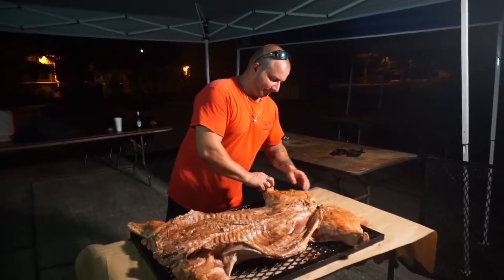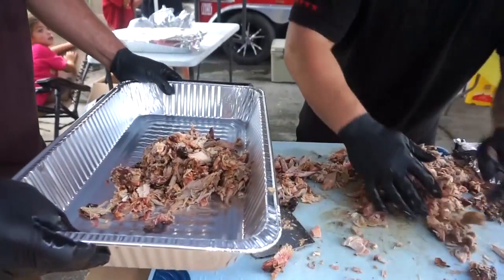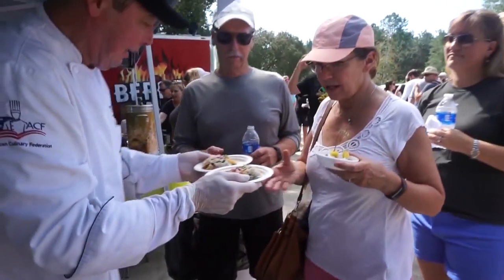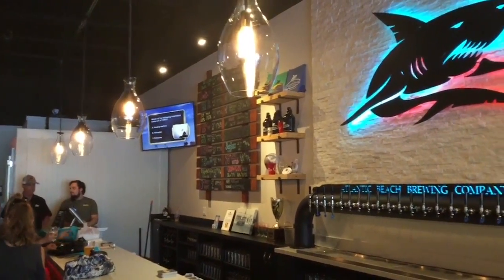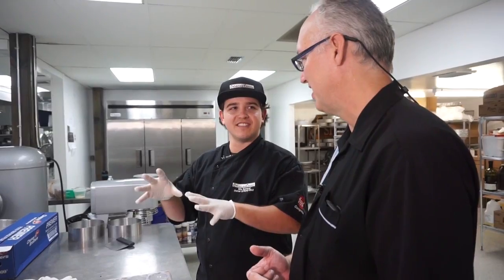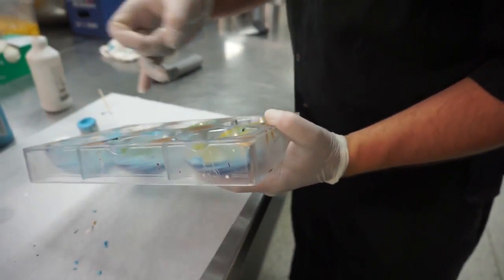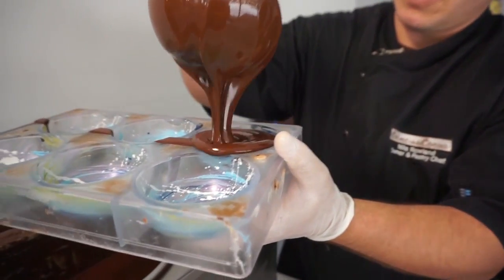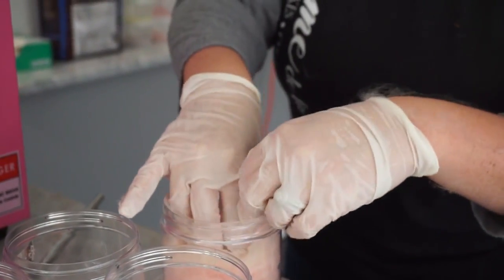Feb. 3 edition of iKnowJax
Joe Talentino is back finding the best food, drink and entertainment in the 904.